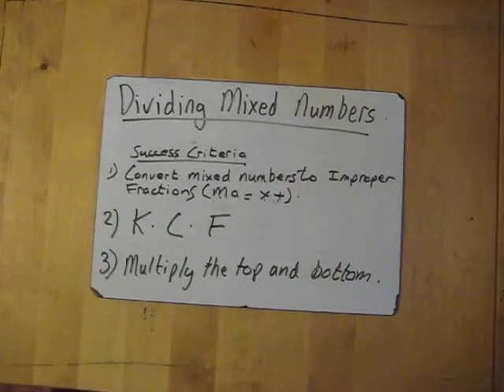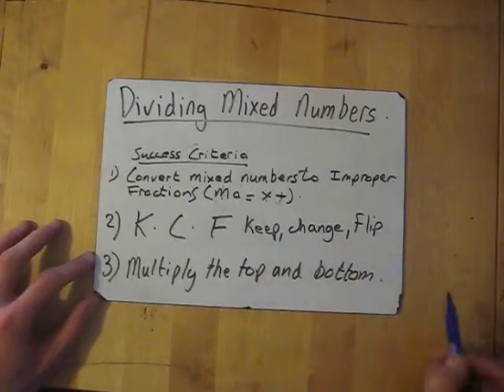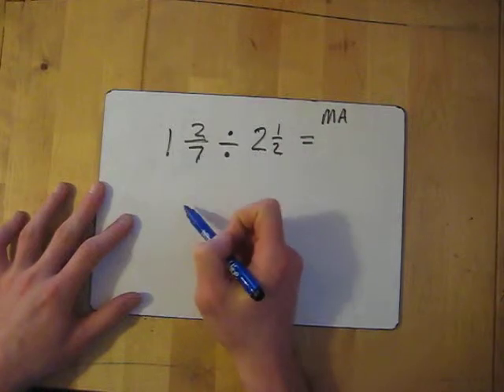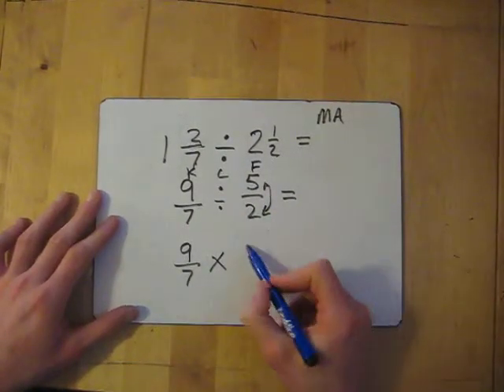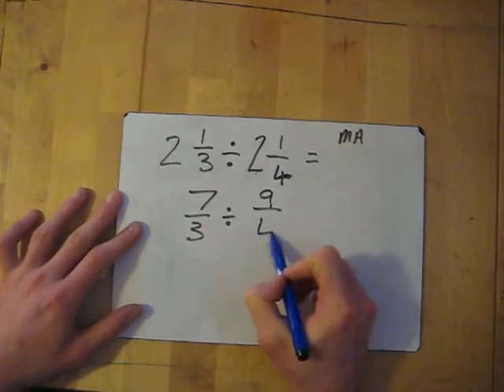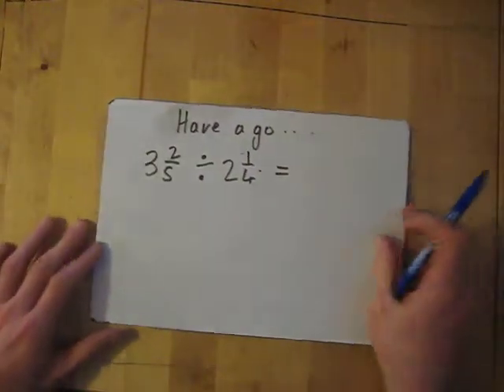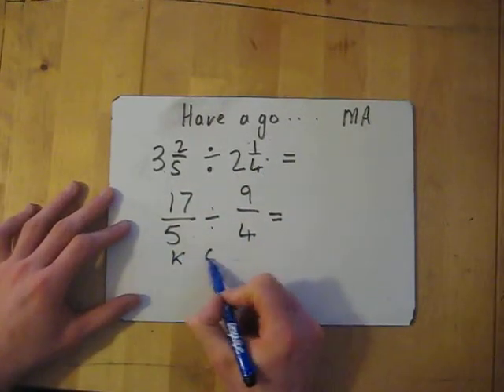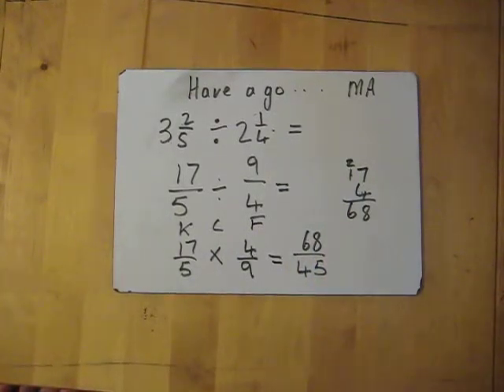Dividing Mixed Numbers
Success Criteria:
1) Convert mixed numbers to improper fraction (ask Ma = Multiply/add)
2) Keep/ Change/ Flip (KCF)
3) Then Multiply the top and the bottom.